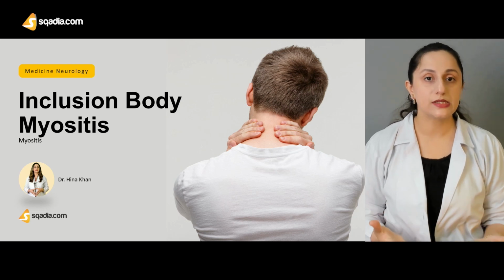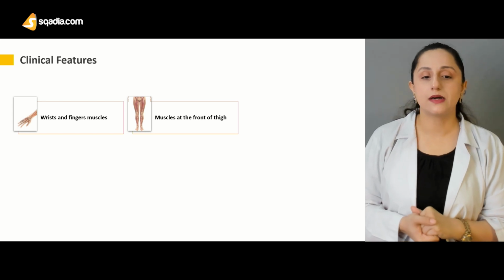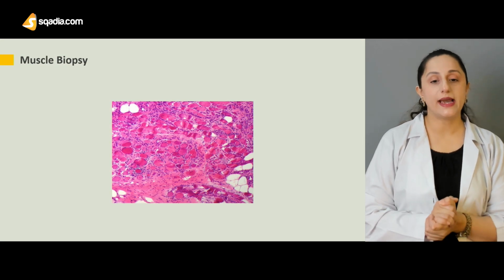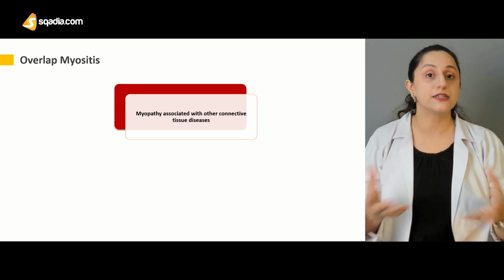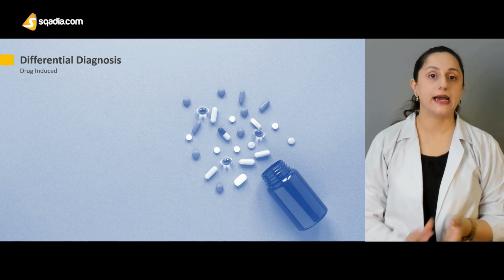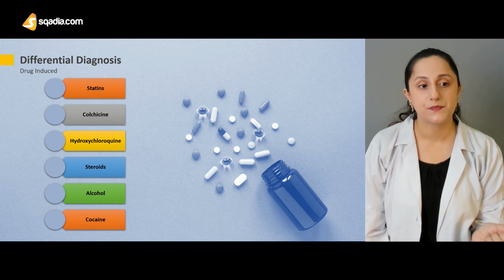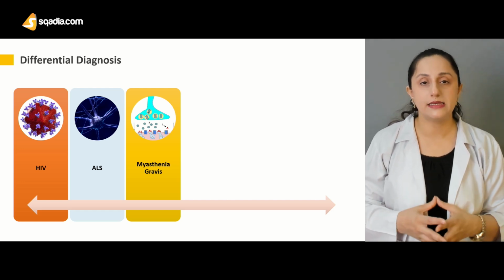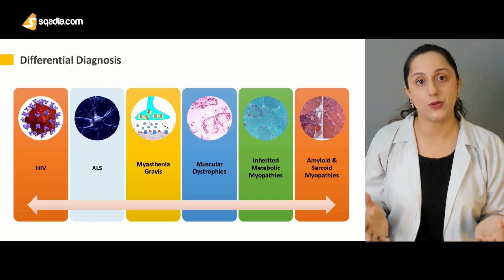Myositis | Inclusion Body Myositis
🏥 Myositis is a group of rare autoimmune diseases that cause muscle inflammation and weakness. It can affect people of all ages, genders, and races.

🤕 Some common symptoms of myositis include muscle pain, fatigue, difficulty swallowing, and trouble getting up from a seated or lying position. The exact cause of myositis is not fully understood, but it is believed to be a combination of genetic and environmental factors.

▬ 📌 Myositis Causes ▬▬▬▬▬▬▬▬▬▬
🧬 Genetic predisposition: Certain genes may make a person more susceptible to developing myositis.

🦠 Infection: In some cases, myositis may be triggered by a viral or bacterial infection.

🌡️ Environmental factors: Exposure to certain environmental factors, such as toxins, may increase the risk of developing myositis.

🧪 Abnormal immune response: Myositis is believed to be caused by an abnormal immune response, in which the body's immune system attacks its own muscles.

👨‍👩‍👧‍👦 Family history: Myositis may run in families, suggesting that genetics may play a role in its development.

🩺 Other autoimmune diseases: Myositis may be more common in people who have other autoimmune diseases, such as lupus or rheumatoid arthritis.

▬ 📌 Myositis Classification ▬▬▬▬▬▬▬▬▬▬
Myositis is classified into different types based on the underlying cause, symptoms, and age of onset. The three main types of myositis are polymyositis (PM), dermatomyositis (DM), and inclusion body myositis (IBM).

👉 Polymyositis (PM) primarily affects the 💪 muscles and is characterized by muscle weakness, particularly in the hips, thighs, shoulders, and neck. It can occur in people of all ages, but it is most commonly seen in adults over the age of 50. The exact cause of PM is not fully understood, but it is believed to be an 🌟 autoimmune disease, in which the body's immune system attacks its own muscles.

👉 Dermatomyositis (DM) is characterized by muscle weakness and skin rashes. The skin rashes are usually located on the face, chest, back, and knuckles. DM can occur at any age, but it is most commonly seen in 👶 children and adults between the ages of 40 and 60. Like PM, DM is believed to be an 🌟 autoimmune disease.

👉 Inclusion body myositis (IBM) is a slowly progressive form of myositis that primarily affects older adults. It is associated with muscle weakness in the hands and fingers, as well as difficulty swallowing and speaking. Unlike PM and DM, IBM is not believed to be an 🌟 autoimmune disease. The exact cause of IBM is not fully understood, but it is believed to be caused by a combination of genetic and environmental factors.

Other subtypes of myositis include juvenile dermatomyositis (JDM), juvenile polymyositis (JPM), immune-mediated necrotizing myopathy (IMNM), antisynthetase syndrome (ASS), and overlap myositis (OM).

▬ 📌 Myositis Treatment ▬▬▬▬▬▬▬▬▬▬
The treatment for myositis depends on the specific type and severity of the disease. In general, the goal of treatment is to reduce inflammation, relieve symptoms, and prevent further muscle damage. Some common treatments include:

👉 Medications
💊 Corticosteroids such as prednisone are often used to reduce inflammation and slow muscle damage. Immunosuppressant drugs like methotrexate, azathioprine, and mycophenolate mofetil may also be prescribed to help regulate the immune system.

👉 Physical therapy
 A 👨‍⚕️ physical therapist can develop a customized exercise program to help maintain muscle strength and flexibility.

👉 Occupational therapy
An 👩‍⚕️ occupational therapist can suggest ways to modify daily activities to conserve energy and reduce stress on weakened muscles.

👉 Speech therapy
A 🗣️ speech therapist can help with swallowing and speaking difficulties that may occur in some types of myositis.

👉 Surgery
In some cases, surgery may be necessary to remove calcified deposits or to repair damage caused by myositis.

👉 Lifestyle changes
It's important for people with myositis to maintain a healthy lifestyle, including a 🍎 balanced diet and 🏋️ regular exercise.
In addition to these treatments, it's important for people with myositis to closely monitor their symptoms and work closely with their 👨‍⚕️ healthcare provider to adjust their treatment plan as needed. While there is no cure for myositis, with proper treatment and management, many people.